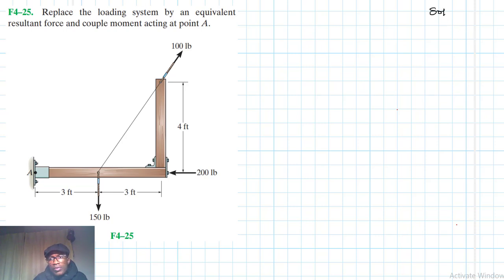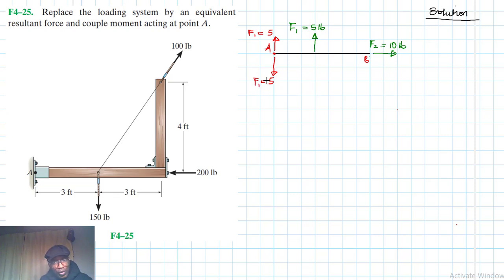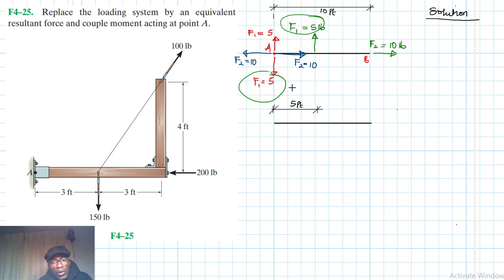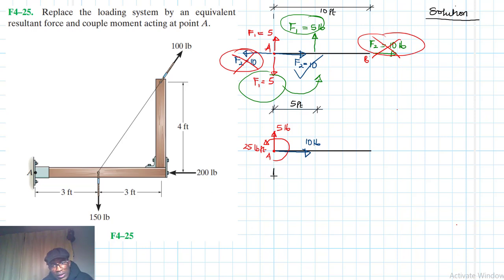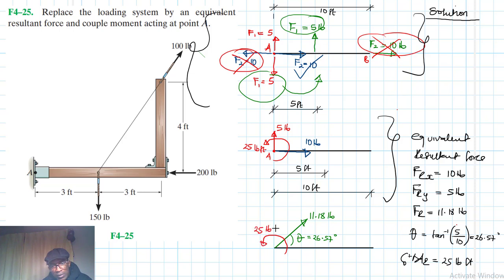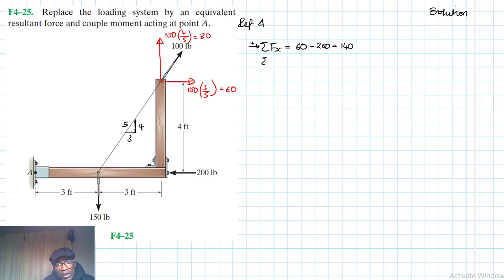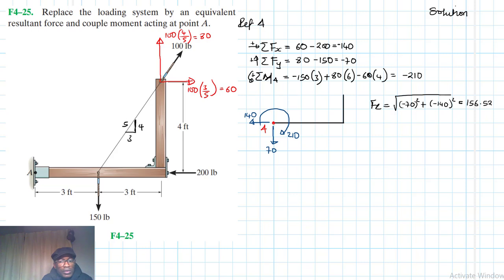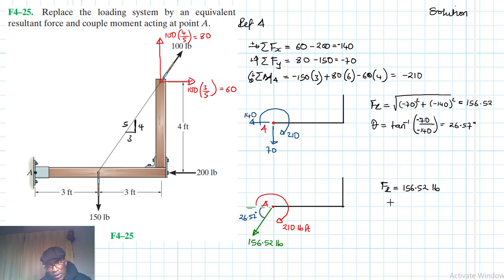F4–25 Force System Resultants (Chapter 4: Hibbeler Statics) Benam Academy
PROBLEM: F4–25
F4–25. Replace the loading system by an equivalent resultant force and couple moment acting at point A .